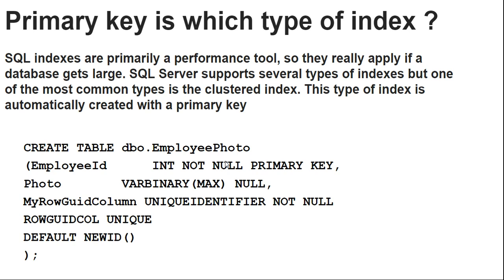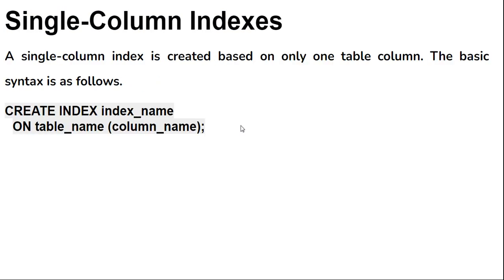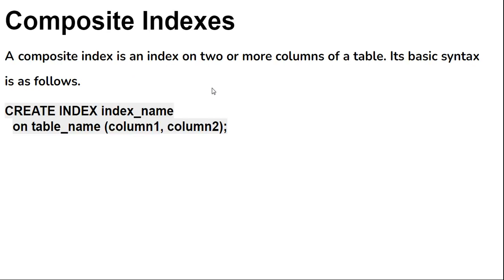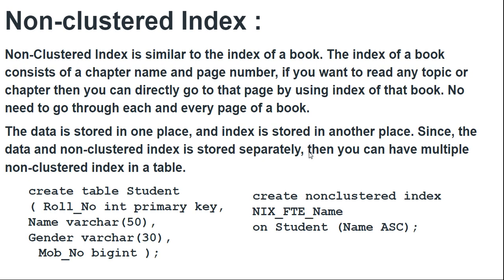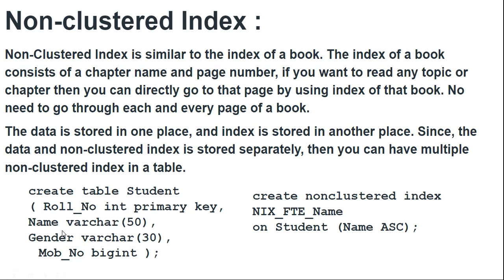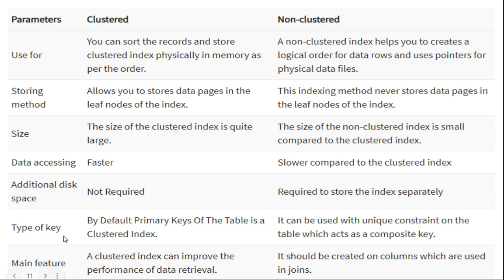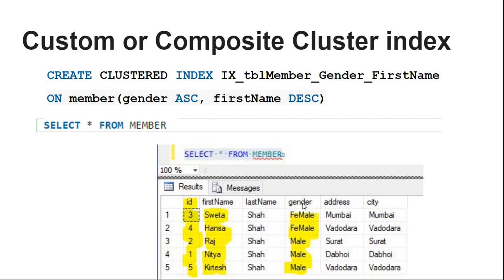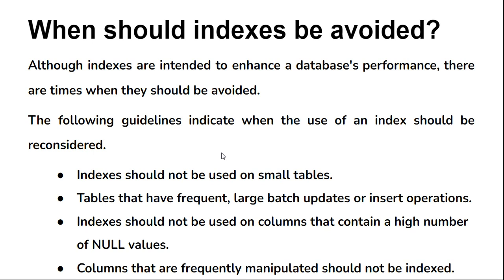INDEX in SQL Explained with Examples | When To Use Index | Clustered vs Non Clustered | TTP | #1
Hello my dear people 🖖Welcome to "TechTrends.Programming" 👈 Channel. This channel is to learn, discuss and collaborate about programming topics in English which Focuses on Quality of Videos 🔥 that to be very precise ⏰️ and to the point ⚓️

THANK YOU ALL for your great support !! 😊